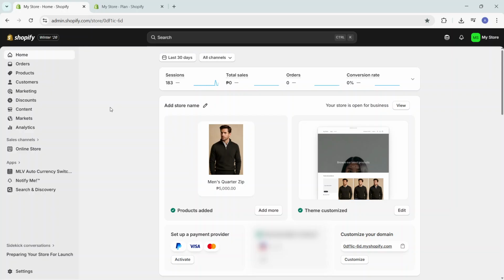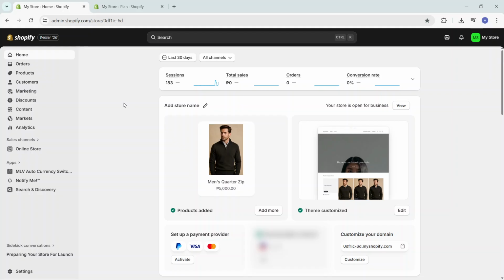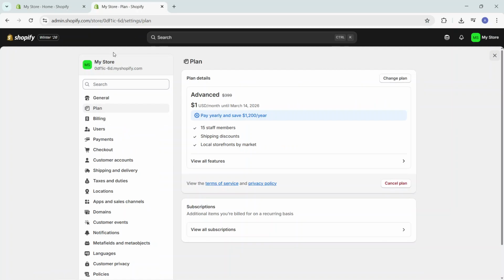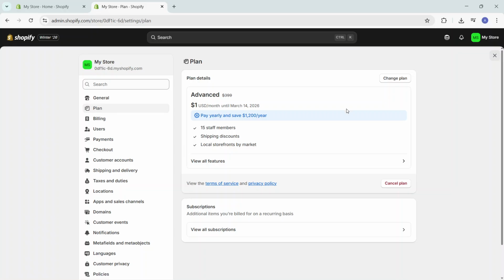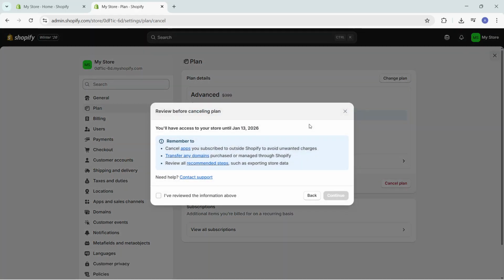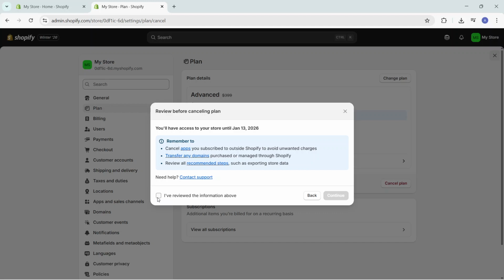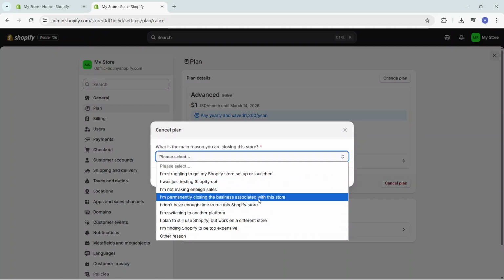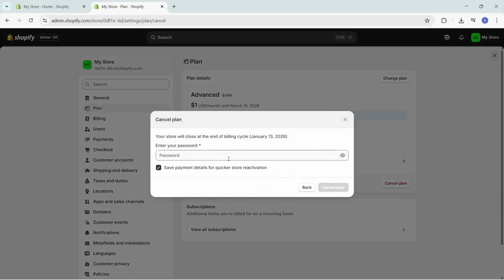How to Permanently Delete Your Shopify Store (2026) | Close Store Guide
In this tutorial, you’ll learn how to permanently delete your Shopify store using the updated 2026 Shopify dashboard. Shopify has changed its Plan & Billing pages and shutdown confirmation steps, so older videos often show menus that no longer exist. This walkthrough shows you exactly where to find the store closure option, how to back up your data before deleting, how to cancel apps and subscriptions, and how to confirm the final shutdown so billing stops. You’ll also learn how to fix issues like not seeing the “Deactivate Store” button or still being charged after closing.
Perfect for anyone ready to fully shut down their Shopify site.